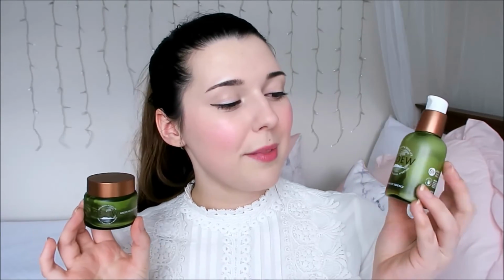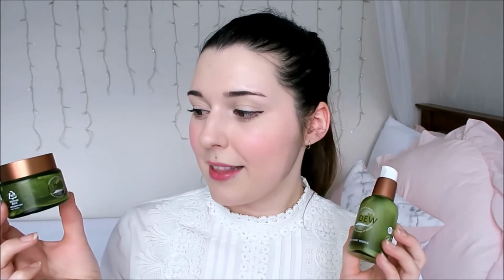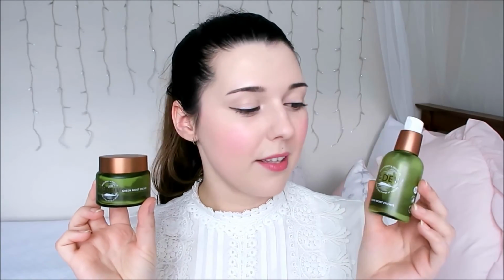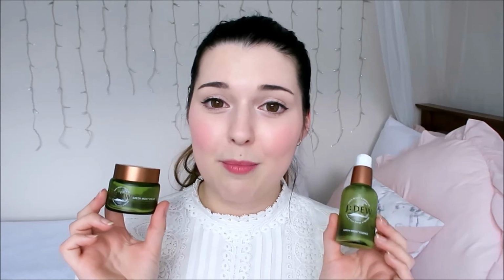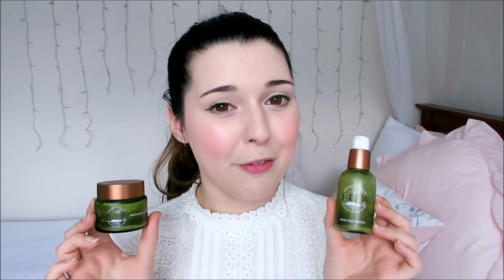November Empties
These are my empties for the month of November!